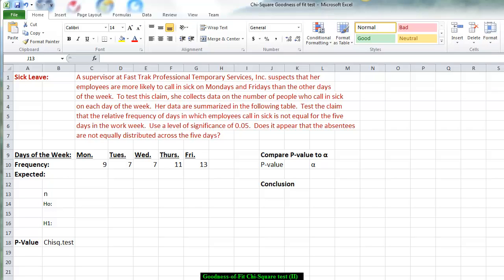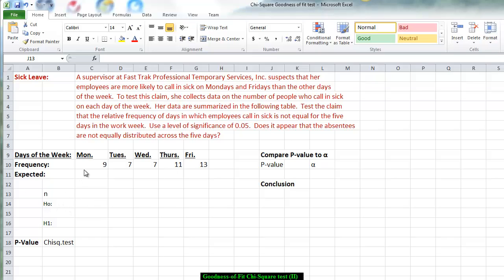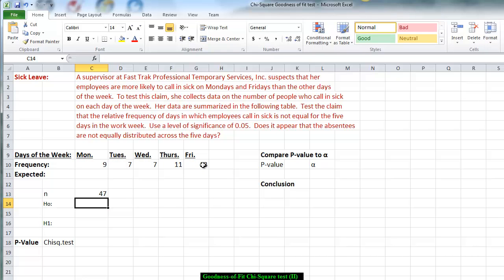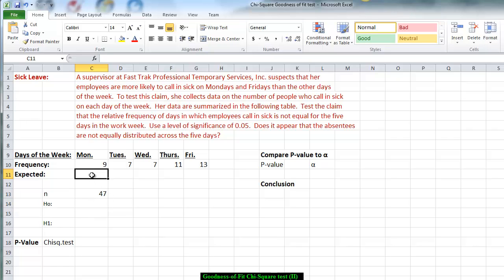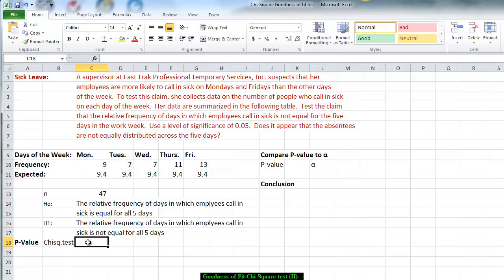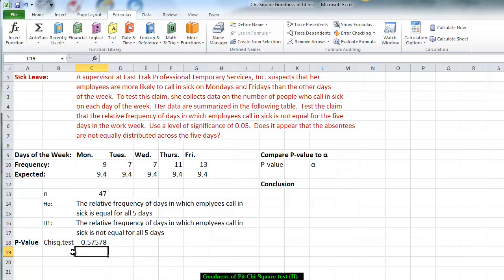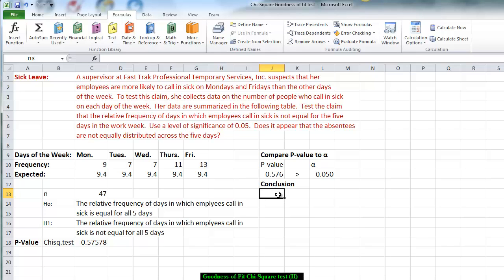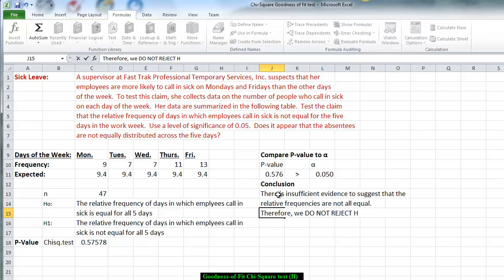Goodness of Fit test II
Chi-square test where the relative frequency is not given